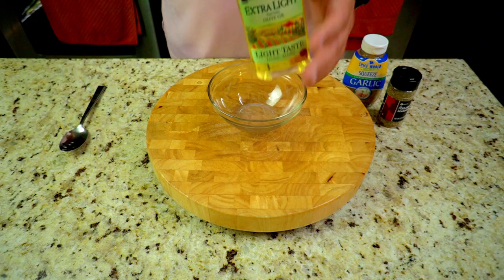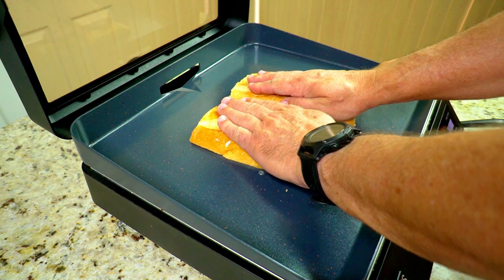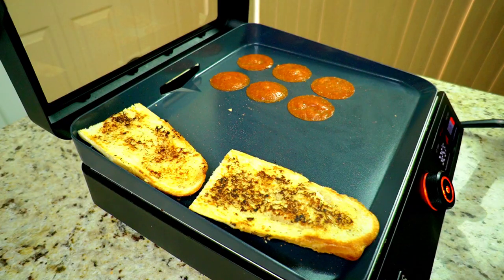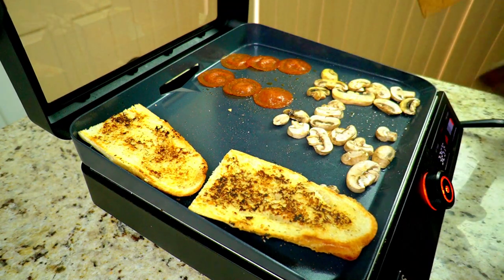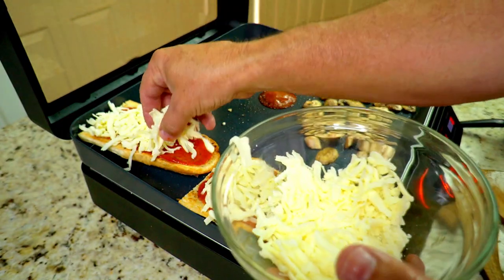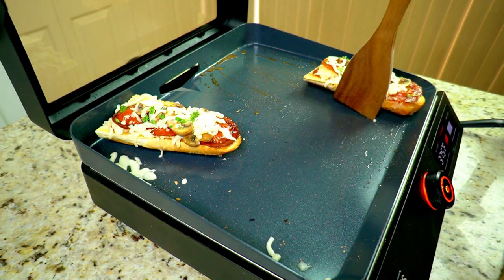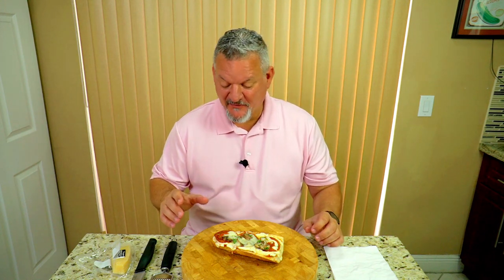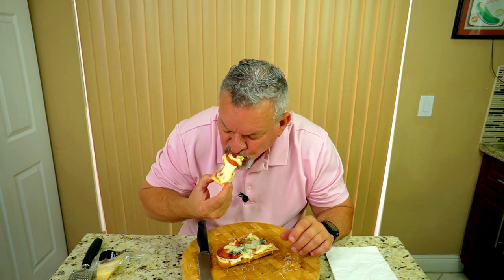French Bread Pizza on the Blackstone E-Series Electric Griddle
Check out this simple recipe to make AWESOME French Bread Pizza on the Blackstone E-Series Electric Griddle.

Infused Garlic Oil:
4-5 Tbs Olive Oil
2 squeezes of garlic paste
1 Tbs Italian seasoning

I used regular French Bread sliced into 3rds and then in half. Spread the garlic oil evenly and toast on the griddle at 375 for about 2-3 minutes until nice and brown. Flip and move to the "cool zone" (not the center). Turn down the griddle to 325. Pre-cook your meats (pepperoni) and veggies (mushrooms) for a few minutes to give them a head start. While those cook spread your favorite pizza sauce (mine is Mids) on the bread and top with a healthy portion of whole milk mozzarella. Then top with your meat and veggies, add more cheese and sprinkle some chopped parsley. Put a little water in the middle of the griddle, close the lid and steam melt that cheese for about 4-5 minutes. The cool thing is you can see when the cheese is melted enough with the glass lid!!! Enjoy!!!

If you would like to send me something, please send it to:
14001 NW 84th Ct, Ste.3402